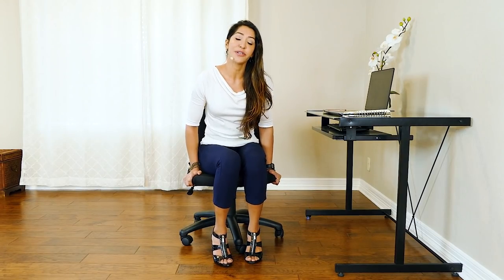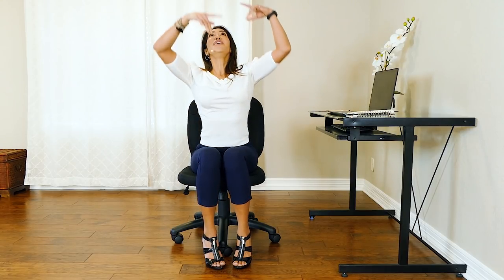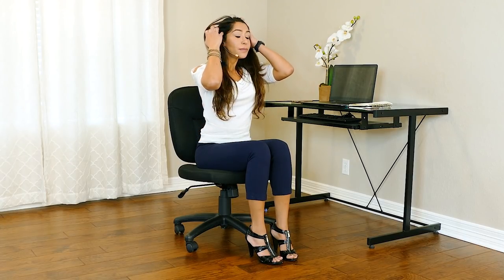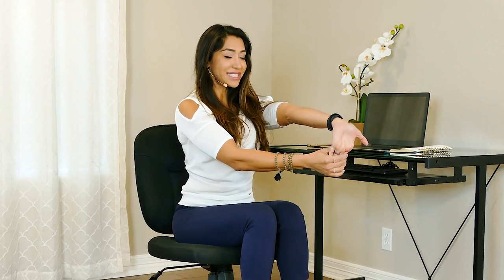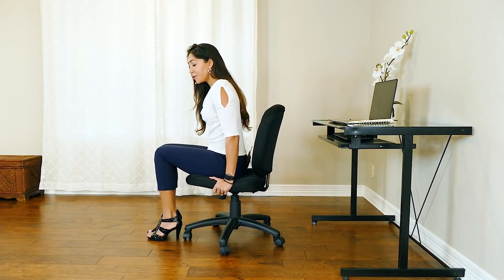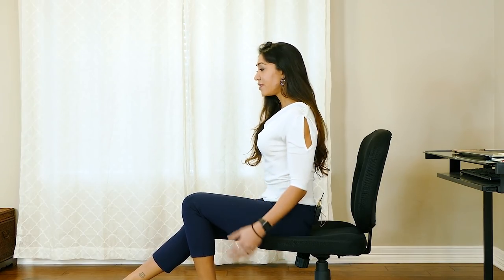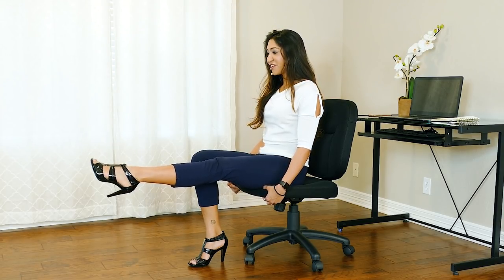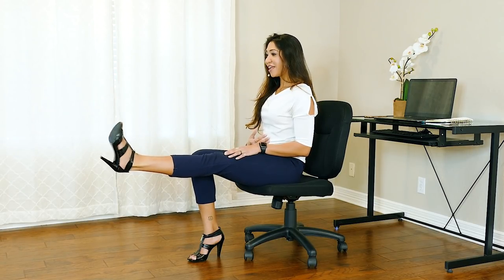Relieve Neck Pain & Tense Shoulders: Stretch at Your Desk ♥ 10 Mins, Chair Yoga Beginners Stretches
Join Myra for a quick pain relief routine you can do anywhere, even at your desk.

This is a great routine to do in your office or at home to reduce stress & refresh your mind so you can focus more easily & have less discomfort throughout the body.

Comfy, stretchy, business-professional clothes so you can work in both style & comfort!

82 Yoga Poses in 4 Minutes ♥ 30 Days of Yoga with Jess - Weight Loss, Flexibility, Anxiety Relief

Songs: Inner Beauty
Album: Natural Beauty